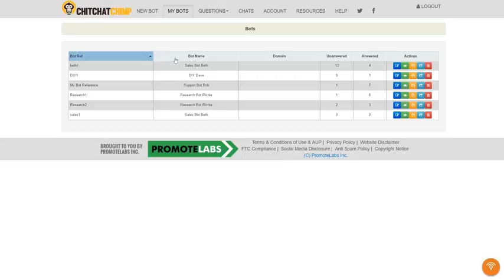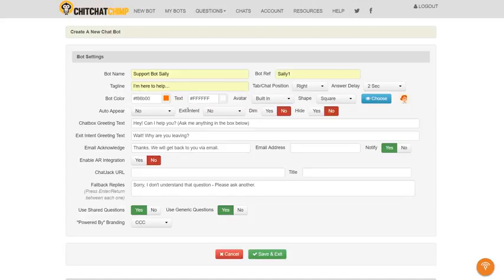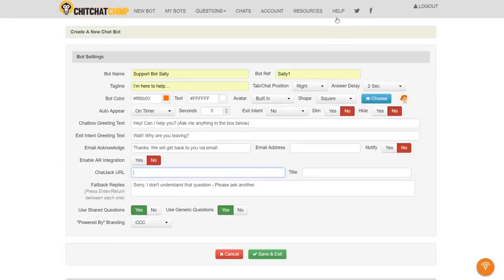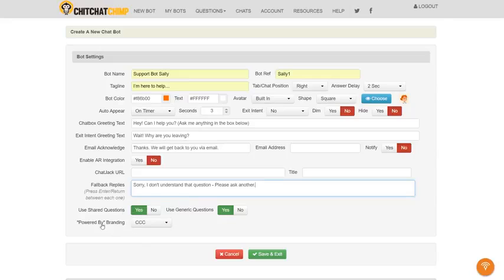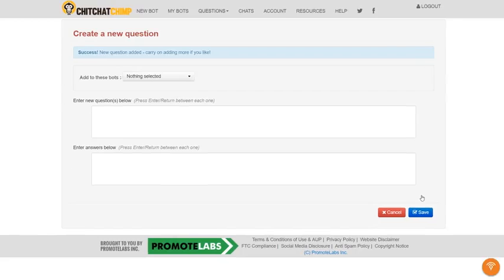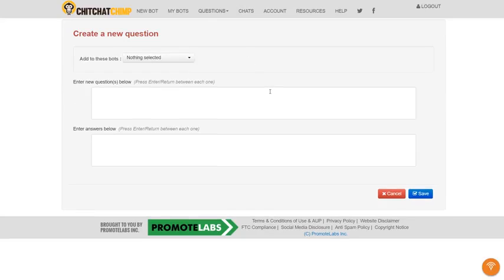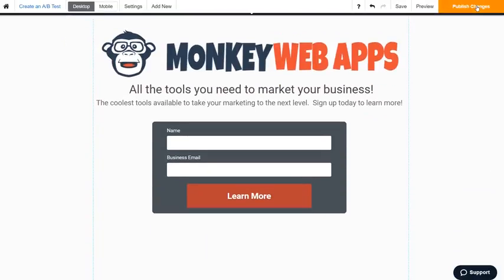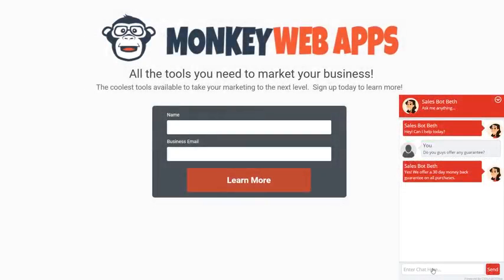Chit Chat Chimp ReviEW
A SHORT LETTER TO ALL OUR FRIENDS IN THE MARKETING COMMUNITY.

Before we dive into this 'beyond your wildest dreams' technological advancement.  And before we talk about a tool with the power to speed your business's growth and change the way you work. (Yes, this has that much potential)... ... Chit Chat Chimp Review : We first need to take a short trip back in time!  Keep reading because I promise you this story and it's payoff for you will be worth it! We're heading to Chicago, it's 1904 and it's the very early days of 'modern' advertising.  John E. Kennedy, a former Canadian mounted policeman is planning a career change.  He's about to enter the world of advertising and while he doesn't yet know it, he's about to change it forever. Chit Chat Chimp Review

Chit Chat Chimp
Chit Chat Chimp Reviews
Get Chit Chat Chimp
Download Chit Chat Chimp